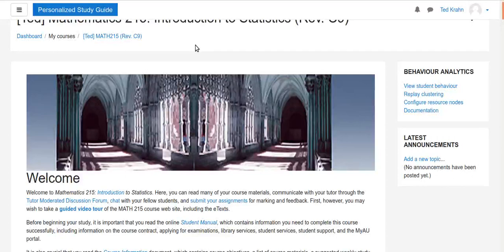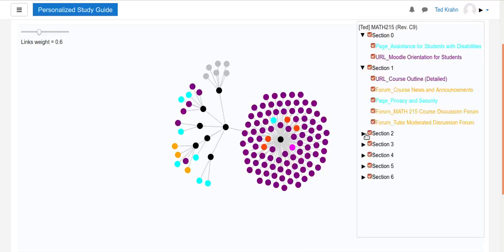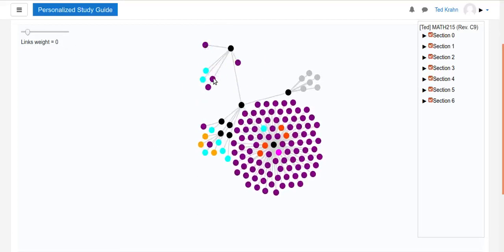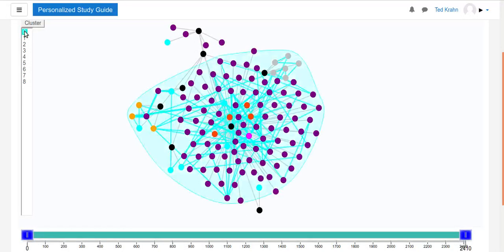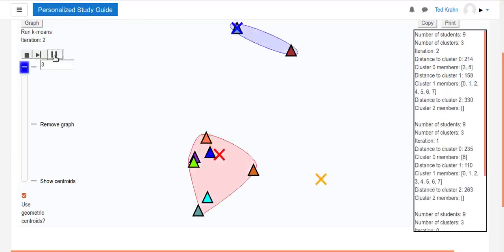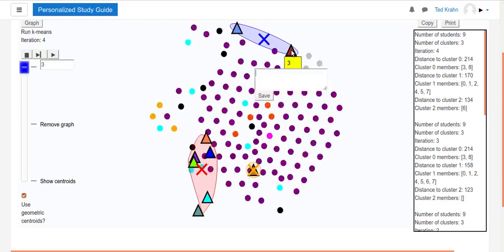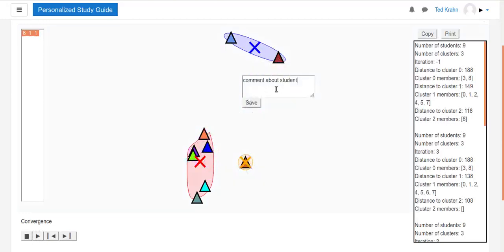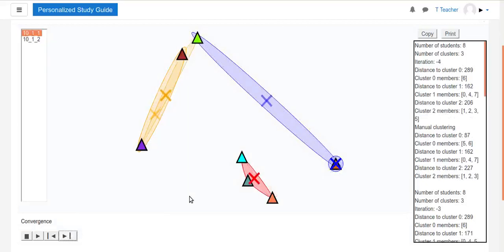Behaviour Analytics Moodle Plugin - How to Use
The Behaviour Analytics Moodle plug-in provides teachers visualization of their students’ learning behaviour pattern extracted from the log and clusters students into different groups based on their patterns. Teachers can see how students walk through from one learning object to another; review the common pattern that students in the same group have; and, annotate a group's common pattern or an individual student's pattern based on their own observations.

VIP Research Group has also developped the LORD (learning Object Relation Discovery) Moodle plug-in with the help of WordNet and Natural Language Processing that WS-NLP (Word & Sentence Natural Language Processing) Similarity Service provides. LORD can measure the similarity between two learning objects according to their content in English and create a more reasonable and objective Learning Object Graph (LOG) that represents students' sequential behaviours among learning objects.

Rita Kuo, Ted Krahn, and Maiga Chang. (2021). Behaviour Analytics - A Moodle Plug-in to Visualize Students' Learning Patterns. In: 17th International Conference on Intelligent Tutoring Systems, (ITS 2021), Hybrid, Athens, Greece, June 7-11, 2021, 232-238. (Springer)